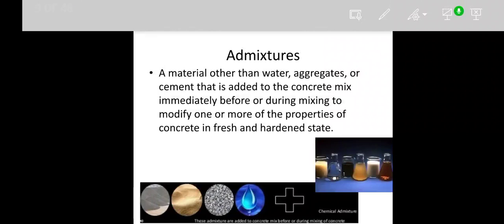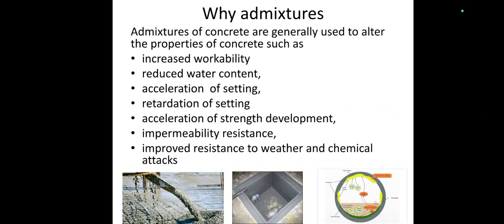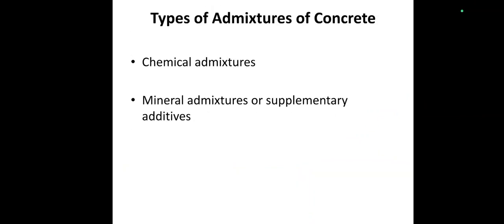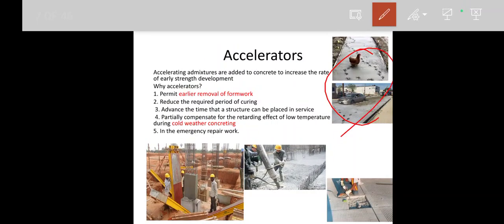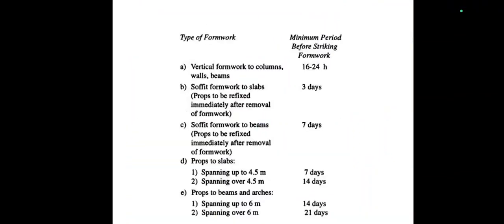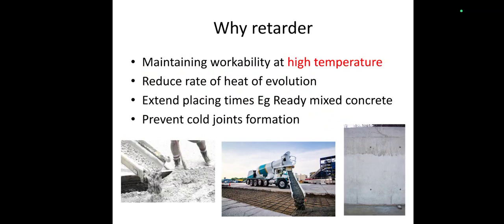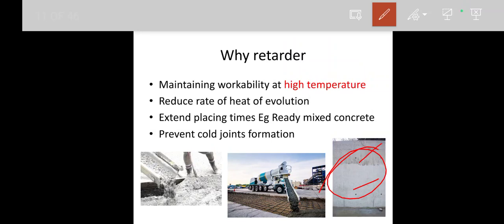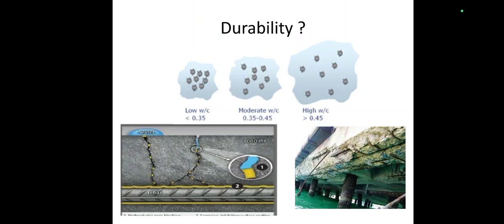admixtures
Concrete properties enhancers